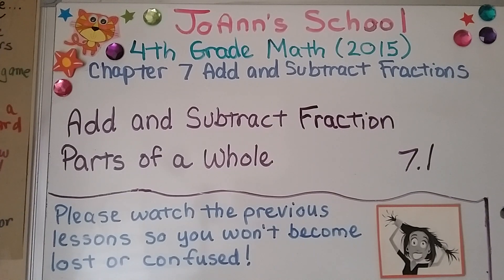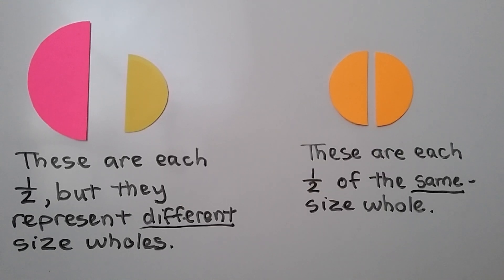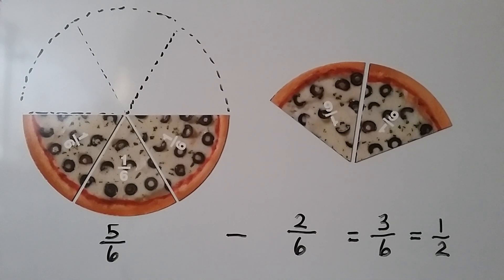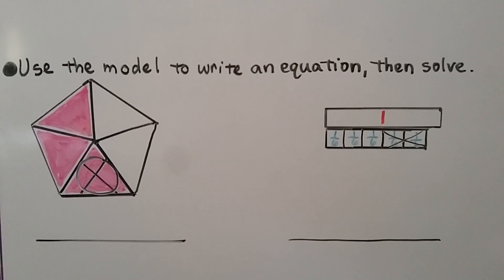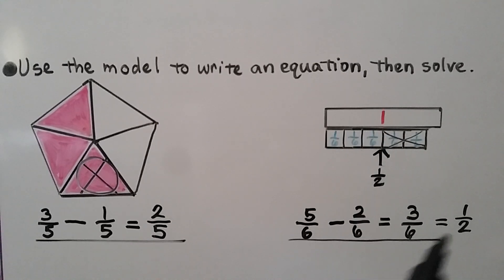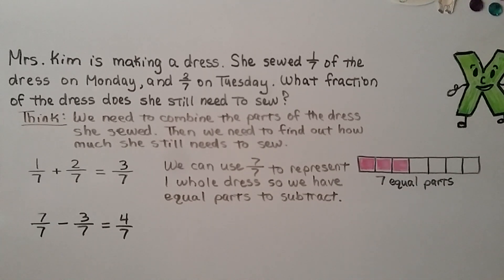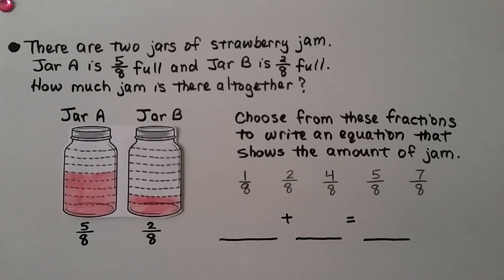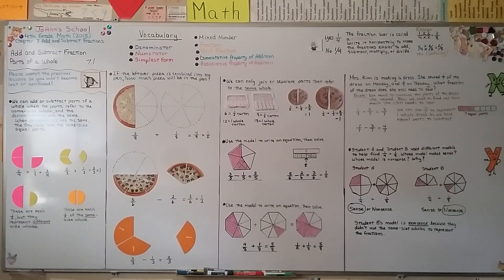4th Grade Math 7.1, Add & Subtract Fraction Parts of a Whole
We can add or subtract parts of a whole when the parts refer to the same-size whole, and the denominators are the same. When denominators are the same, the fractions have the same-size equal parts. We can only join or separate parts that refer to the same-size whole. We use a model to write an equation, then solve. We discuss how to solve three word problems that involve adding and subtracting fraction parts of a whole.